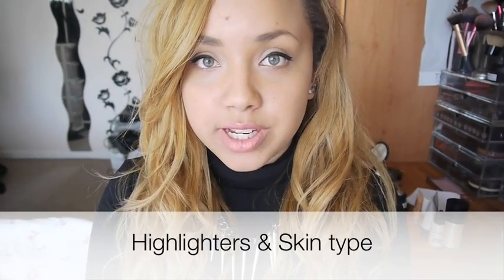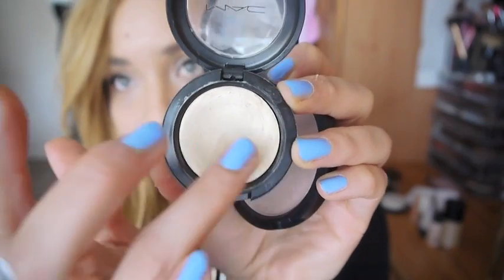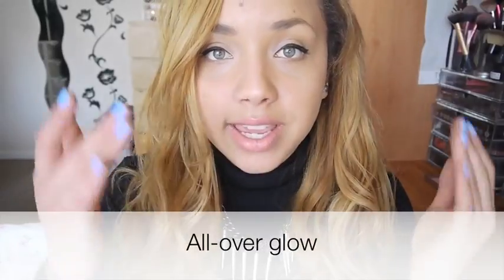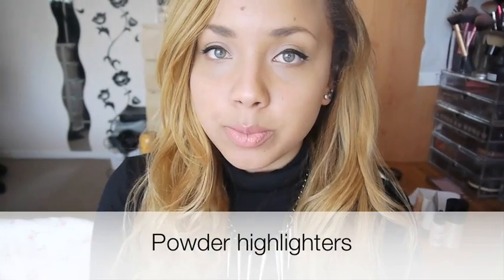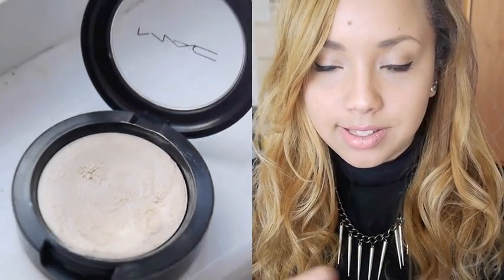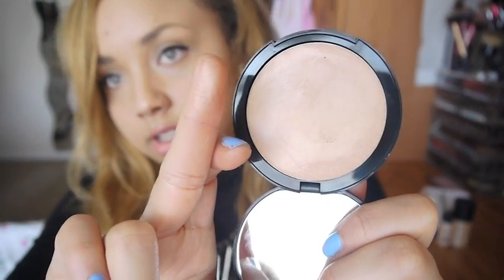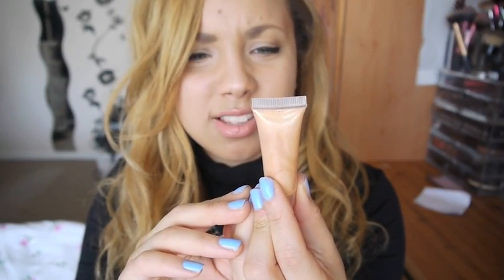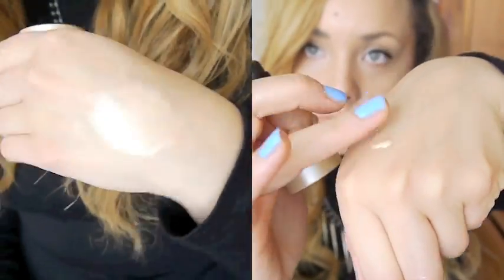A Hollywood glow ♡ Highlighters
Explaining all about highlighters and some good ones I recommend, Hope it helps!

What im wearing:
Top - H&M
Necklae - Regal Rose
Lips - MAC kinda sexy + nude lipgloss
Nails - Topshop Celestial

Highlighters mentioned:
Powders -
Sleek contour kit Highlighter
Illamasqua Ether

Creams -
MAC Pearl cream colour base
Topshop Butterscotch
Jemma Kidd dewy glow all over radiance cream - Rose gold

Liquid -
MAC Strobe cream
MAC Lustre drops - Pink rebel
Sleek glisten me Liquid illuminator
Benefit High beam
Giorgio Armani fluid sheer skin illuminator